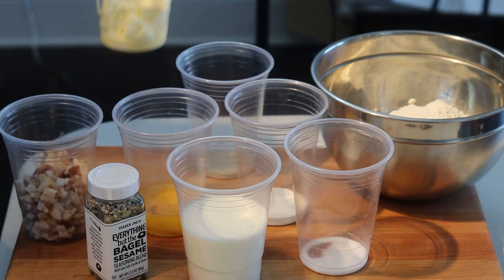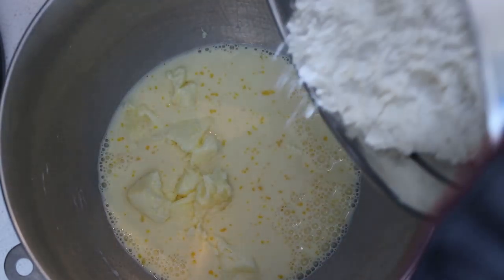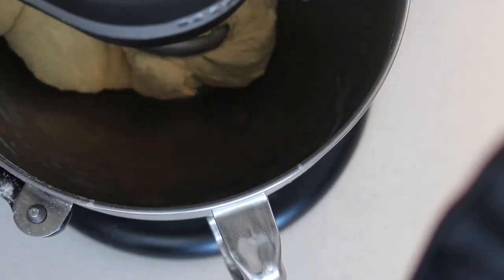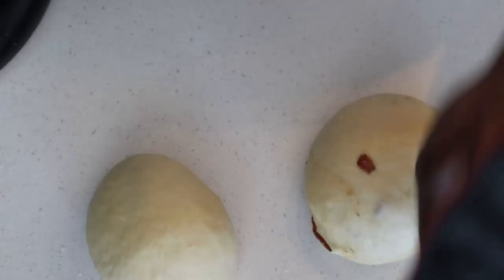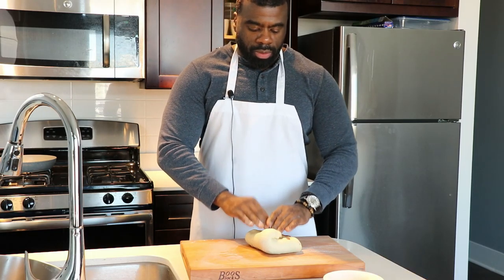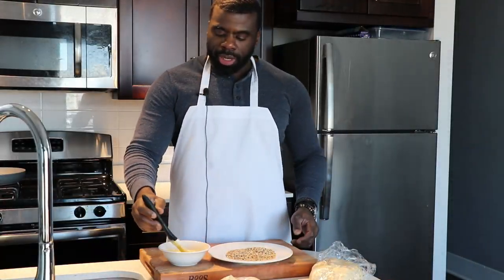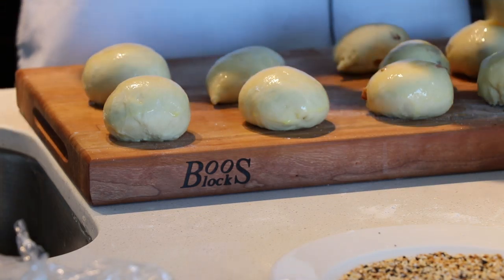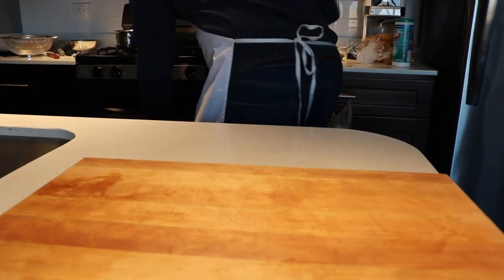The Milk Bread Bun Test | The Best Hamburger Ever | Demonstration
In this episode of the Pastry Ward”en, I got a video request to demonstrate how to make a killer hamburger bun from Ray Mack, the creator of “Ray Mack’s Kitchen and Grill.

To make this bun, I put my milk bread recipe to the test and added a few other added ingredients that made the flavor of this burger go over the top.

What I made at the end of the video with the milk bread buns, you wont believe your eyes.  You are going to want to view the entire video.

Recipe for Everything Milk Bread
500g Bread Flour
10g Fine Sea Salt
25g Sugar
8g Instant Yeast
250g Whole Milk
75g Eggs
75g Butter, Softened
Trader Joes Everything Bagel Mix
-  Mix all ingredients together for five minutes just to combine.  Adjust seasoning and moisture if needed
- Mix again for another five to six minutes to build strength and structure in the dough.  Do the window pane test (see video).  If you are adding bacon, add it now (see video)
- Place in a bowl with pan spray or on a counter, covered with plastic wrap and let proof until doubled in size
- Fold (de-gas) the dough (see video), cover with plastic.  Portion out 100g each piece and cover again with plastic wrap
- Shape the buns (see video), brush with egg wash and dip in the Trader Joe's everything Bagel Mixture or any topping you like.
- Score the bread, cover and set in warm place to proof for one hour
- Uncover and bake in oven at 400F until golden brown, about 15 min (see video)
- Let cool completely before cutting.
- Last step is to make a killer sandwich or burger and you are done
Congratulations!

Equipment I Use in the Kitchen:
John Boos Wooden Cutting Board
Kitchen Aid Professional 600
Sheet Pans
Weigh Scale

Camera Equipment I Use:
Canon 80D
Canon 18-135mm Lens
Canon 50mm Lens